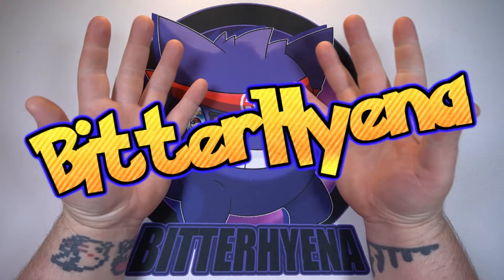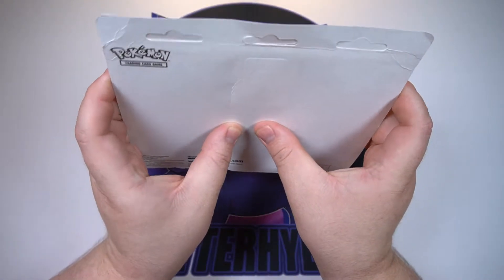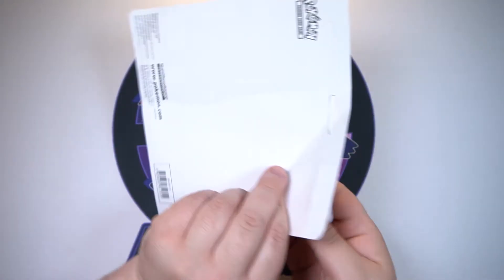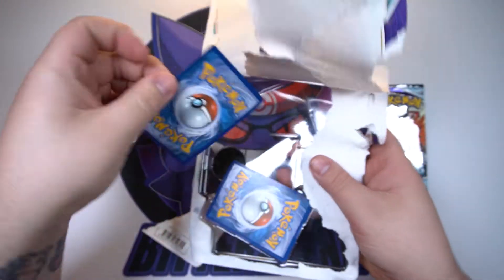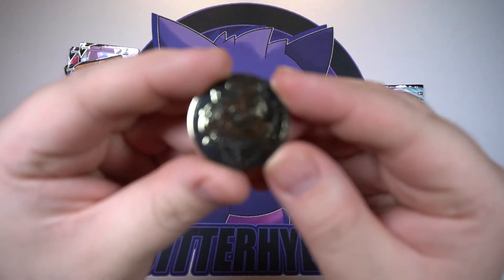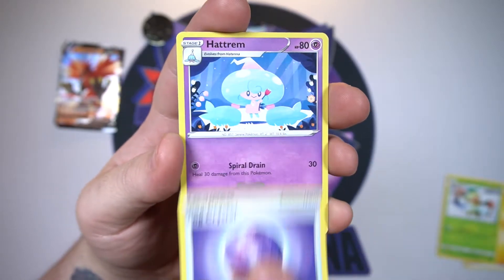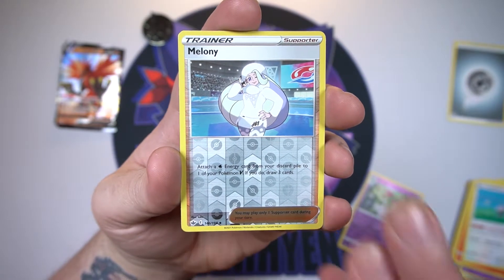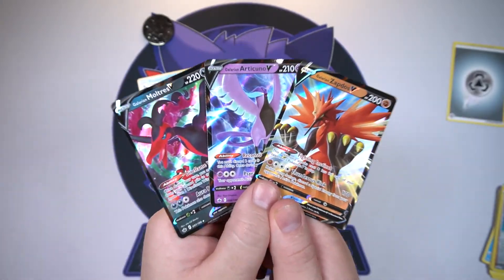*Pokemon Center Exclusive!* Pokemon Chilling Reign 2 Pack Blister Opening! | Pokemon TCG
Today's video is kind of a quick one. Were cracking open one of the Pokemon Center exclusive 2 pack blisters sent out for the Chilling Reign ETB error boxes.